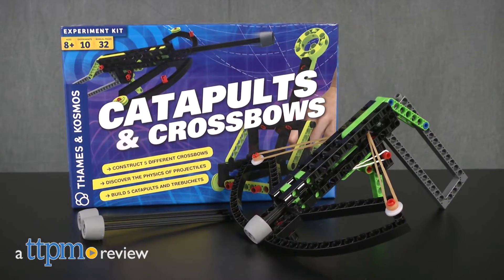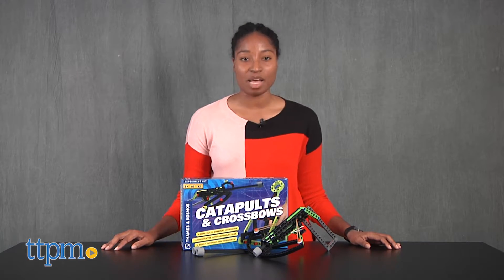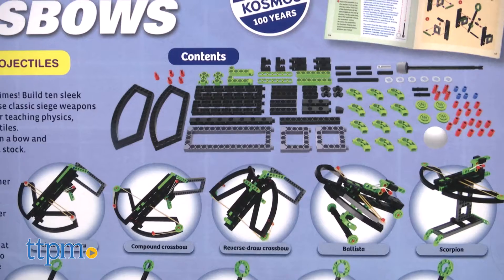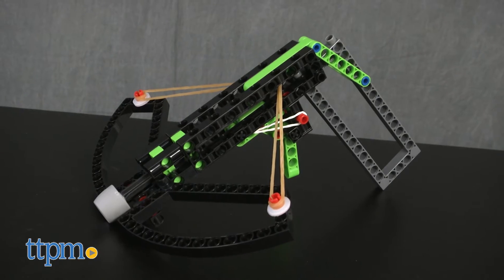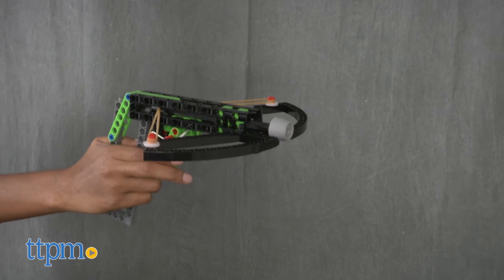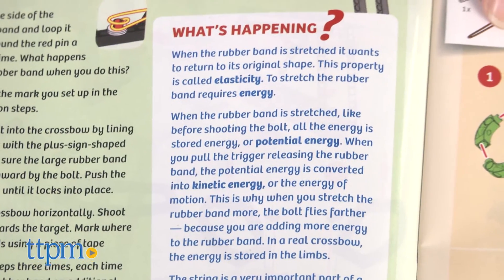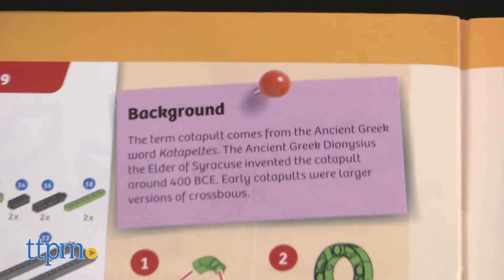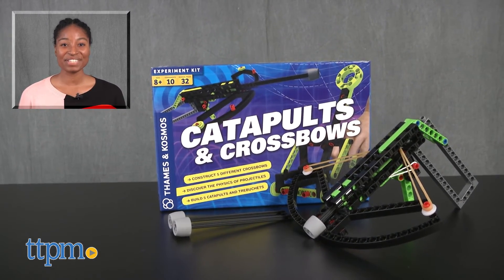Catapults & Crossbows from Thames & Kosmos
Build your own medieval siege weapons with Thames & Kosmos Catapults and Crossbows! This S.T.E.M.-based construction kit allows you to build 10 catapults and crossbows complete with projectiles! For full review and shopping info

Product Info: Travel back to medieval times with Thames & Kosmos Catapults and Crossbows for ages 8 and up. This S.T.E.M.-based construction set is all about discovering the physics of projectiles and using technology from medieval times. It includes 109 pieces to build 10 different catapults and crossbows, catapult and crossbow projectiles, and a 32-page instruction manual. The classic crossbow took us about 15 minutes to build. To fire your crossbow projectiles, insert into crossbow, until you hear a click. You will get a little resistance from the rubber band. Then, simply press the trigger and off goes your crossbow bolt! The manual has really great educational tidbits about the background and physics, including lessons in force, energy, motion, and projectiles, on these medieval tools. Kids will love building their catapults and crossbows and setting up homemade targets to practice their aim and shot. It's educational, fun, and they won't be able to get enough of the medieval times!